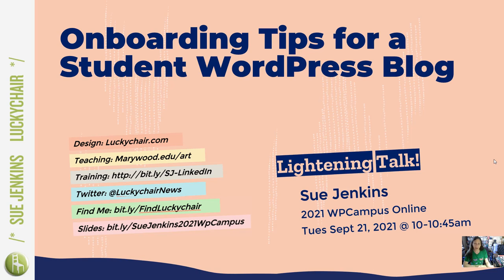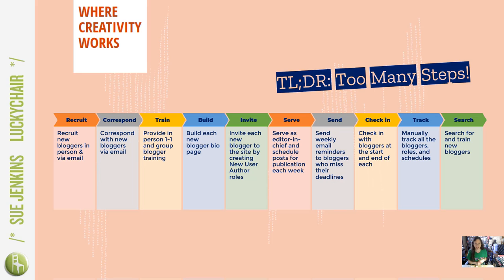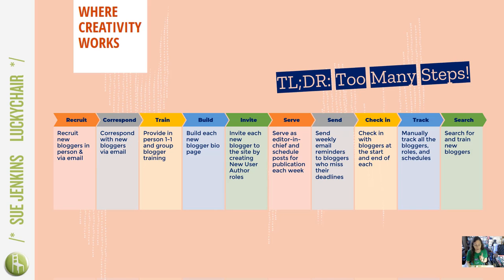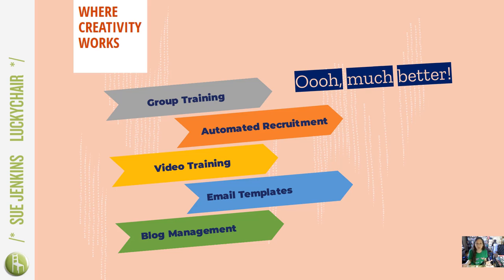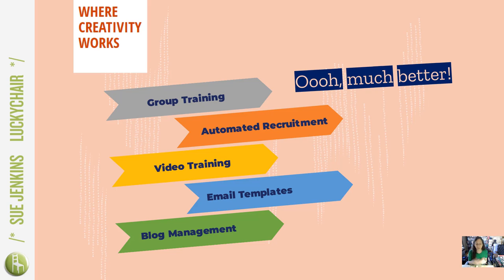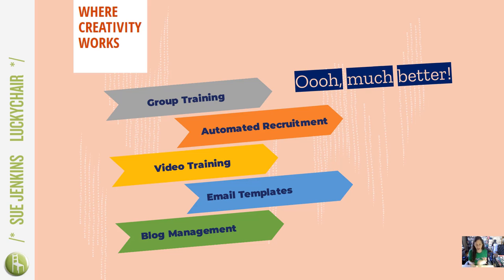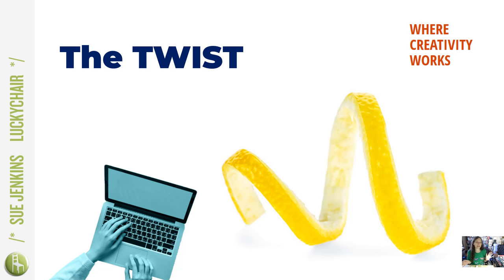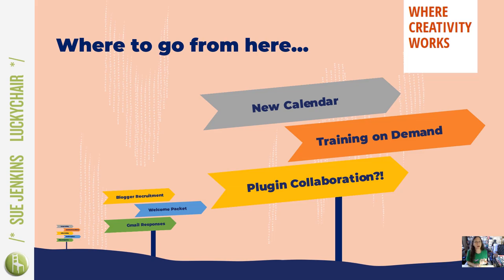Onboarding tips for a student WordPress blog - WPCampus 2021 Online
In this session, I'll share how I've successfully created an onboarding system to train new authors to write for the Art Department's student WordPress blog, WhereCreativityWorks.com. In the early days of the blog when there were only 7 writing roles, I did all the training in person individually with each student. As the blog grew more complex over time, however, I’ve had to shift the way I train and onboard students so that it can happen autonomously without me as much as possible. Transitions in the onboarding process include creating documents and email templates, recording a series of training videos, developing a bank of reusable comments and feedback statements, and making charts to track role commitments. Join me to discover how I found the best solution for every need and had fun in the process.

You can learn more about this session on the WPCampus 2021

Presenter:
Sue Jenkins